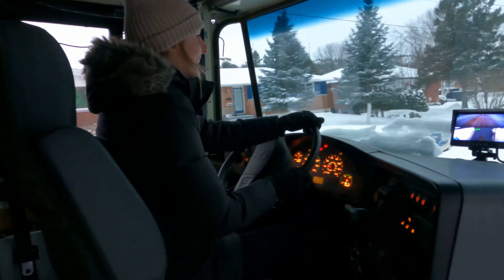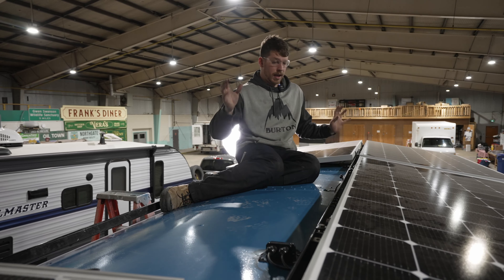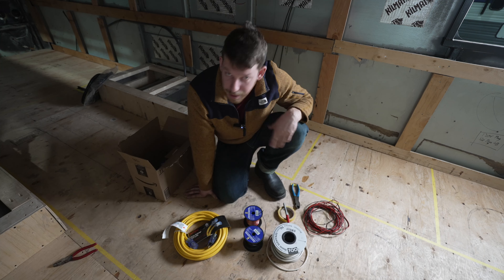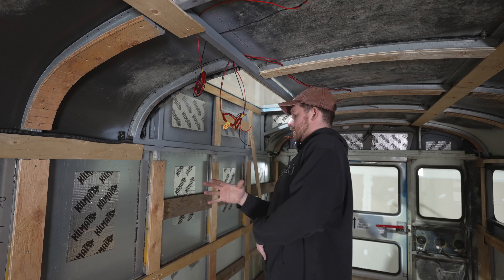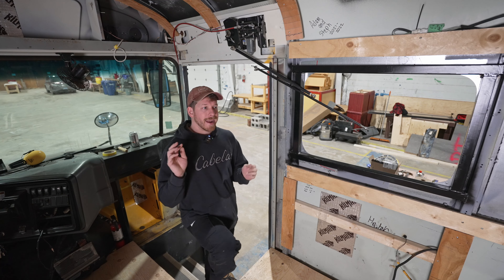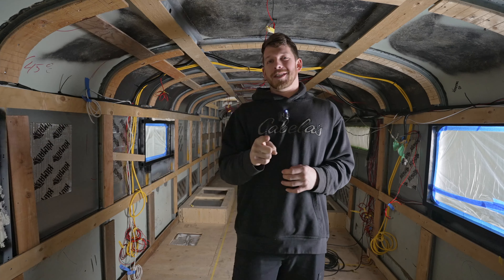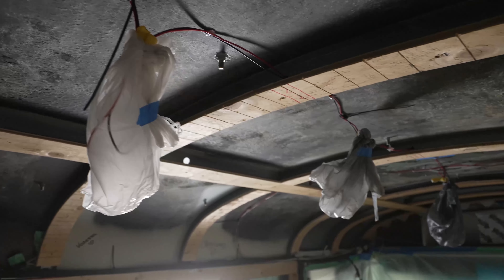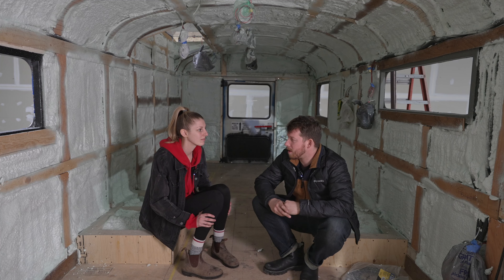Wiring and Spray Foam Insulation | Skoolie Conversion Ep. 24 | Adam & Steph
A NEW CHAPTER! We are thrilled with the closed-cell spray foam insulation we got done this week! What a ride to get to this point. With the time constraint and hard deadlines, we put ourselves under some real pressure to get our wiring done! Let us know if you have any questions about our process because we know we didn't film very much on how we did everything. We also deleted some of our back windows and completed our strapping.

Wire Gland:

Solar Branch Connector (MC4):

Solar Wire:

Video Contents:
00:00-00:31 Intro
00:32-03:00 Wiring Solar Panels and Installing Wire Gland
03:01-05:48 Running Wires
05:49-09:06 Wiring Recap
09:07-10:15 Three-Way Switch
10:16-11:43 Deleting Back Windows
11:44-14:44 Finishing Touches Before Spray Foam
14:45-17:08 Spray Foam Insulation Time!
17:09-17:49 Before and After
17:50-19:23 Outro